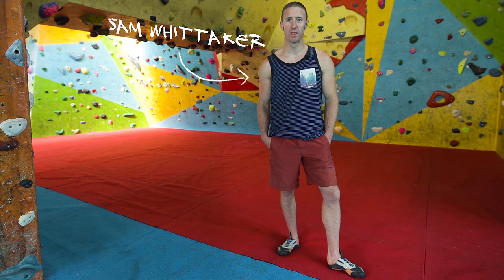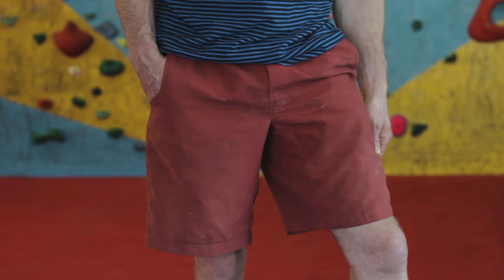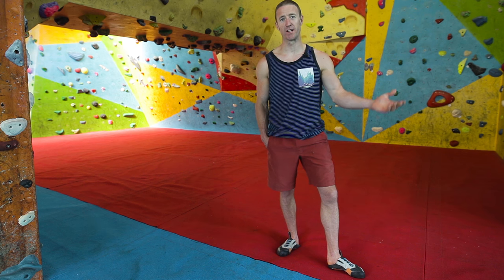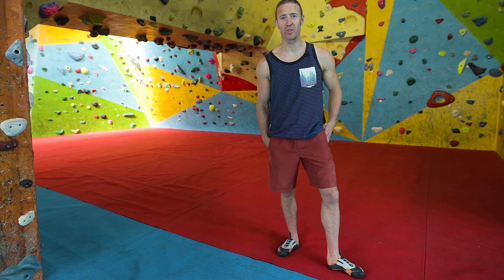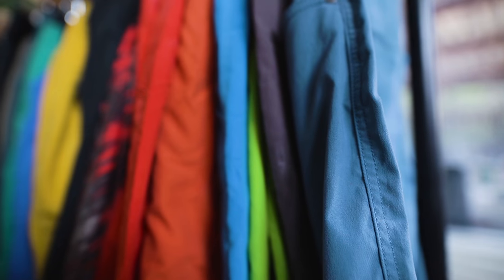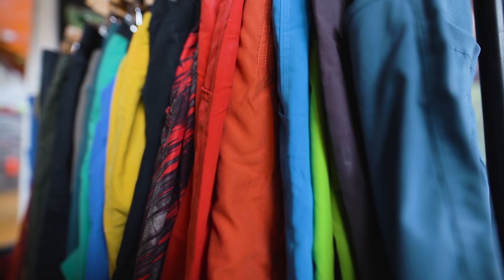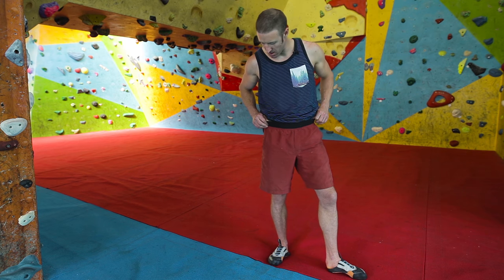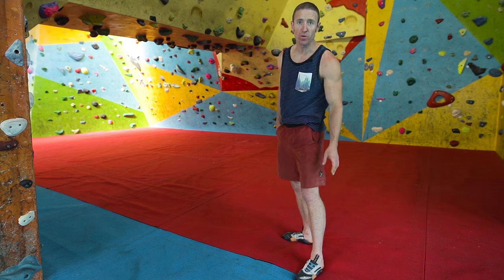Prana Mojo Climbing Short